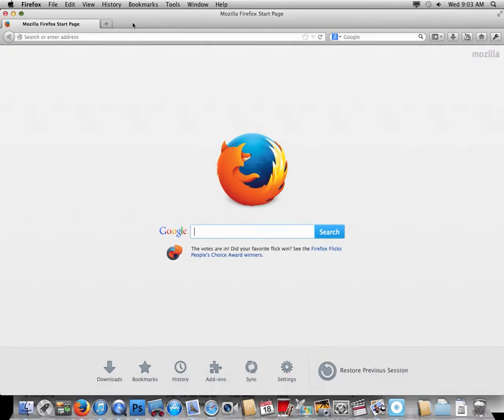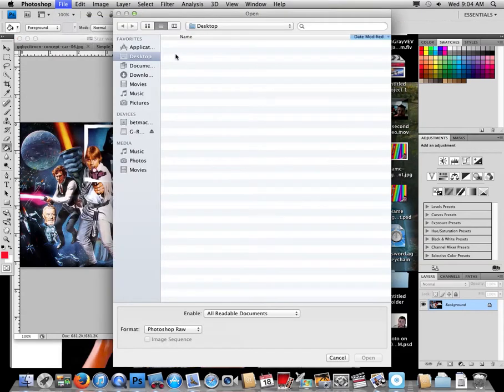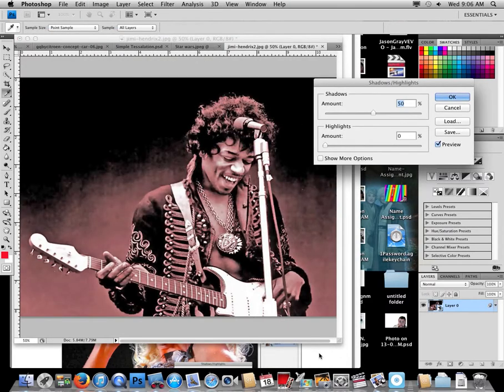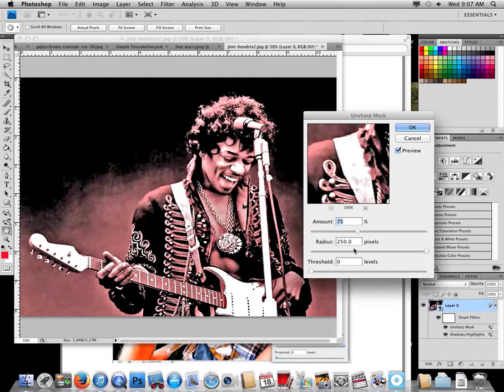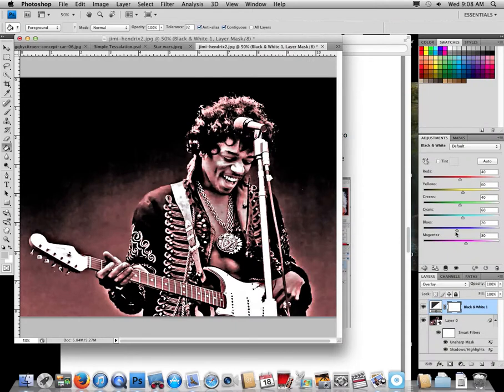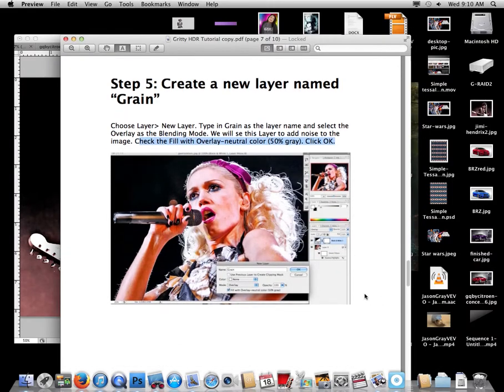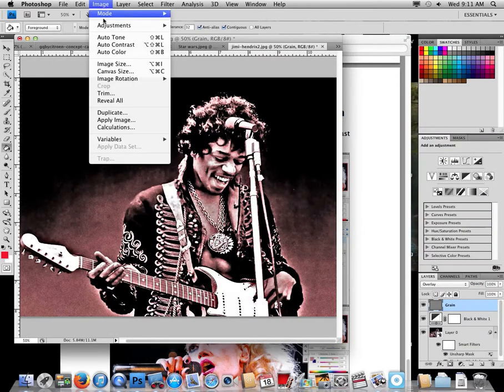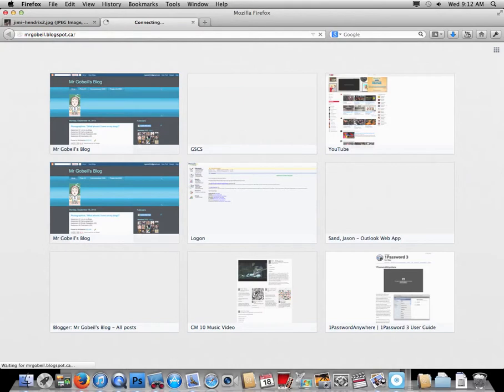Gritty HDR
Photo 10 Assignment